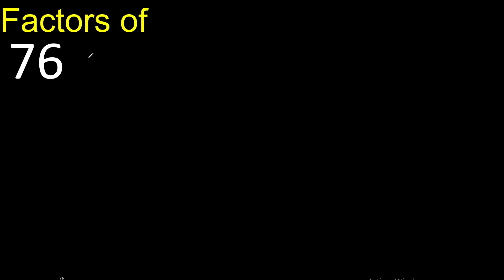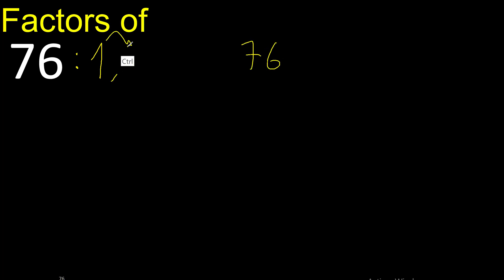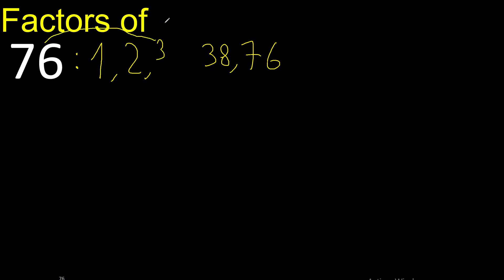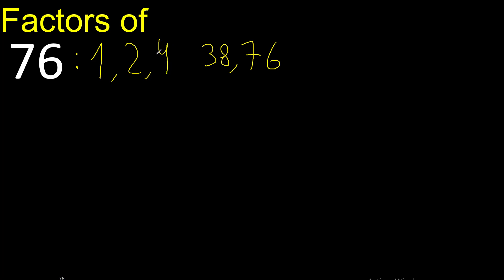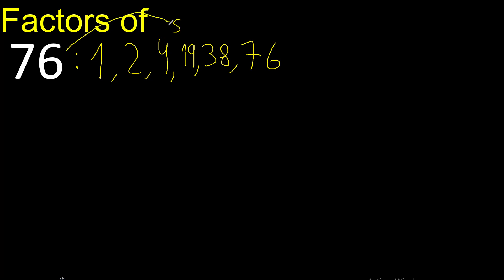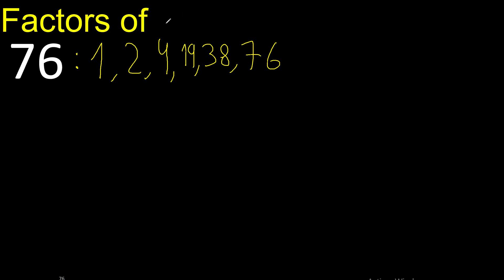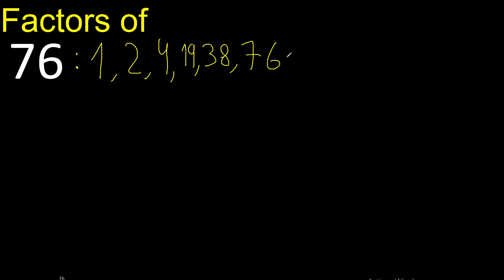factors of 76 , how to find factors of an integer, dividers of . quick method trick fast